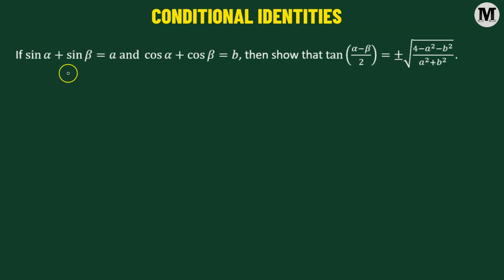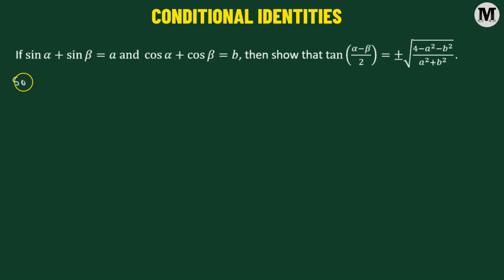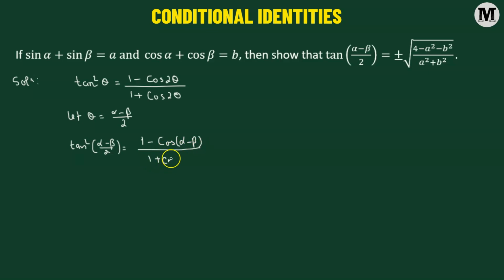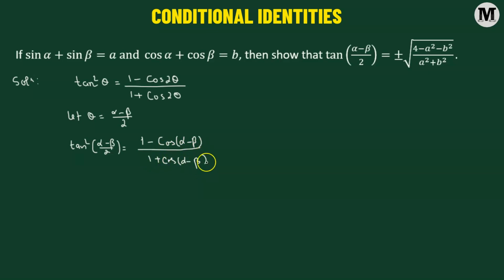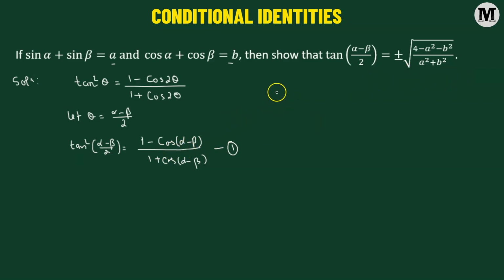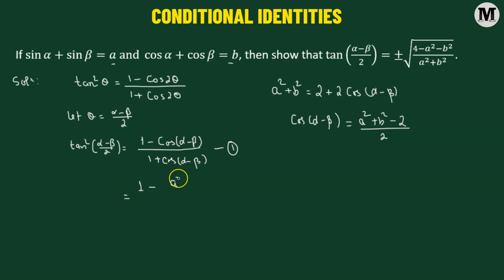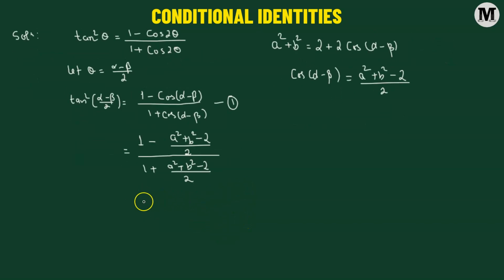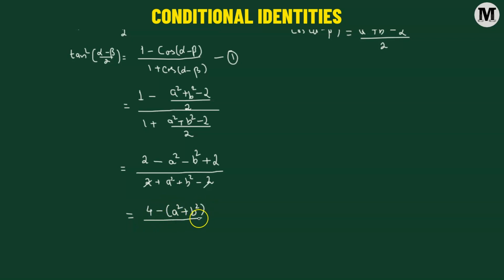4 | Trigonometry | Conditional Identities - Worked Out Problems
4 | Trigonometry | Conditional Identities - Worked Out Problems

Hey math enthusiasts! 👋 Join me in this mind-bending journey into the fascinating world of Trigonometry as we delve into Conditional Identities! 🤯🔍

In this video, I break down the complex realm of Trigonometry, specifically focusing on Conditional Identities. 📏🔢 From the fundamental basics to the more advanced concepts, we'll explore how these identities come into play and why they are crucial in solving trigonometric equations. 🧠💡

🔍 What's Covered:

    Understanding Conditional Identities: A deep dive into the meaning and significance.
     Problem Solving: Step-by-step walkthroughs to master conditional identities effortlessly.
    Tips and Tricks: Handy shortcuts and strategies to tackle trigonometric challenges.

Whether you're a student struggling with trigonometry or a curious mind eager to expand your mathematical prowess, this video is tailored for you! 🎓✨

About